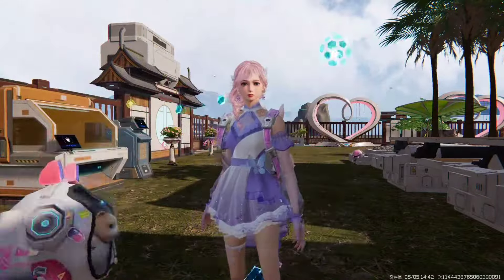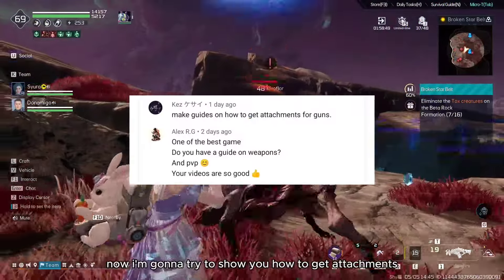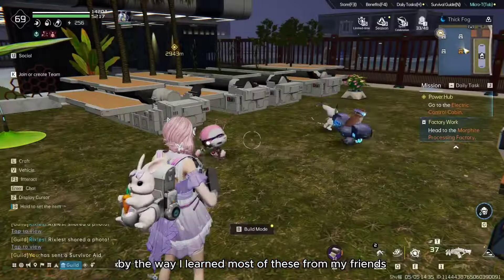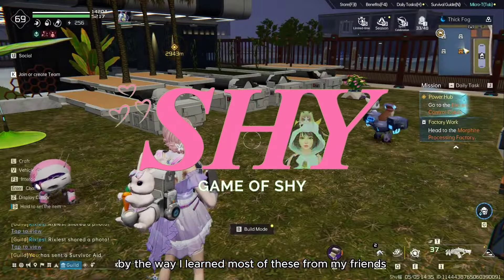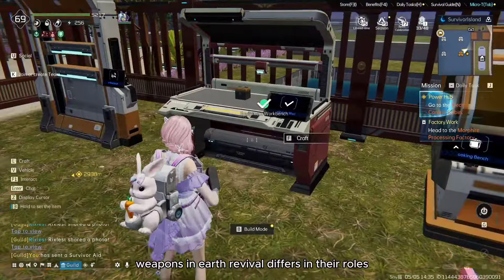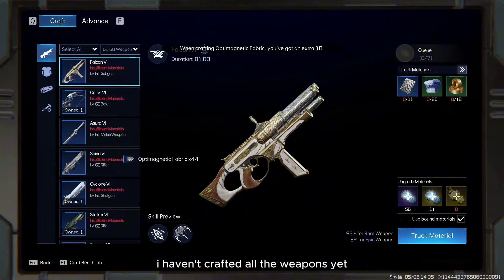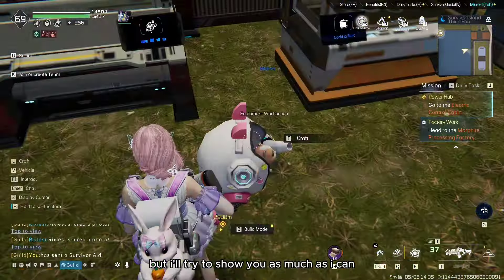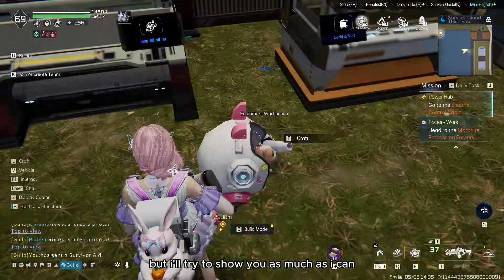Weapons and Attachments | Earth Revival 2024 | undawnshy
✨ FOLLOW AND WATCH ME LIVE IN TIKTOK ✨

00:00 - Intro
00:39 - Weapon Skills Overview
03:46 - Weapon Elements
03:56 - Weapon Upgrade Materials
04:13 - Weapon Attachments
05:04 - Recommended Weapons
05:30 - Modifications Overview
06:38 - Arms Inspection
07:05 - Outro